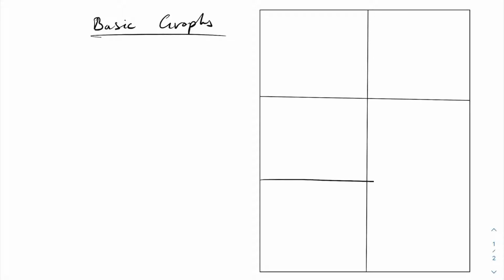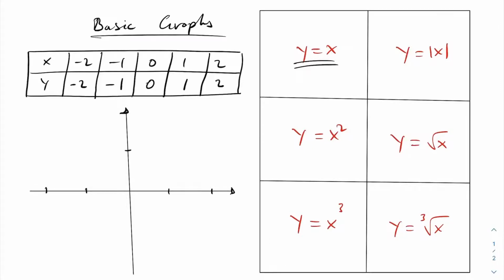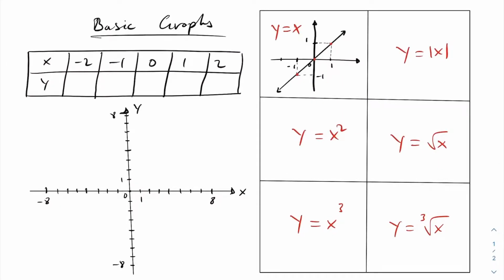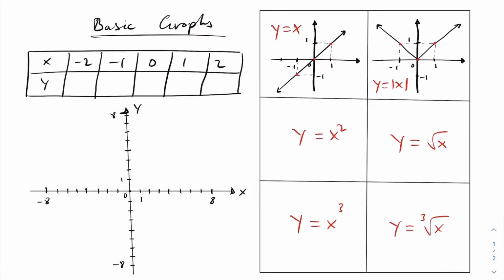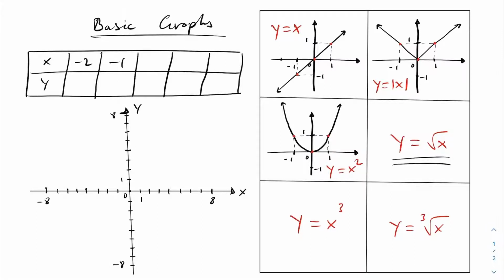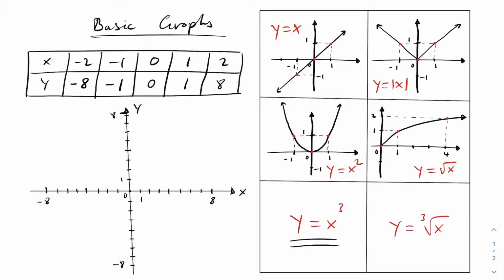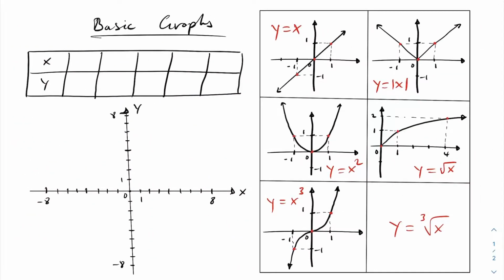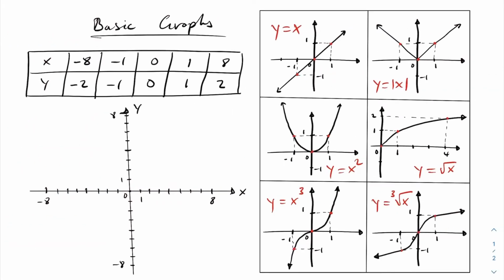Note 27: How to Graph Basic Functions | Light Mode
Hey guys, in this note I show how to graph 6 basic functions: the first diagonal function , the absolute value function, the x square function, the square root function, the x cube function, and the cubic root function.